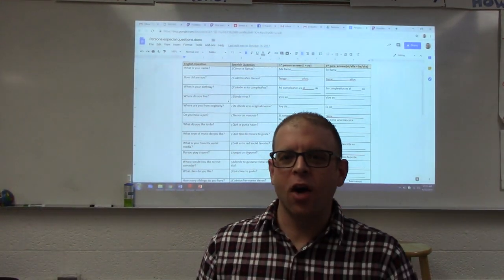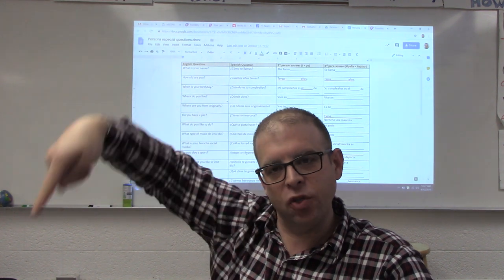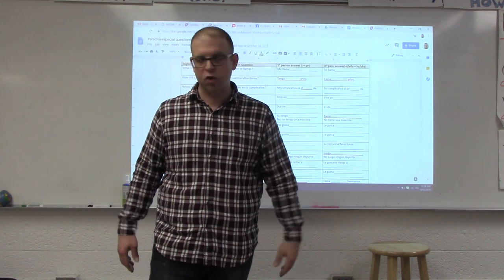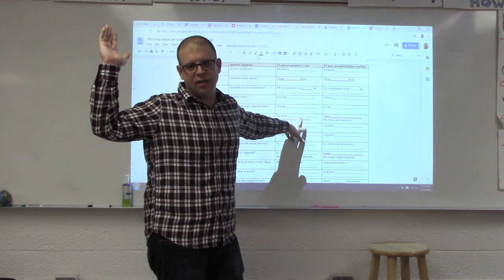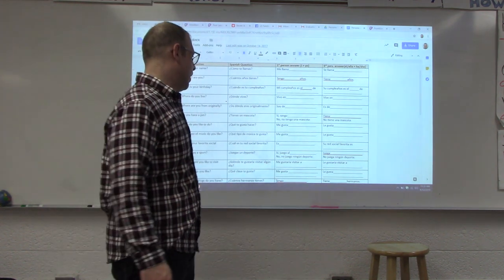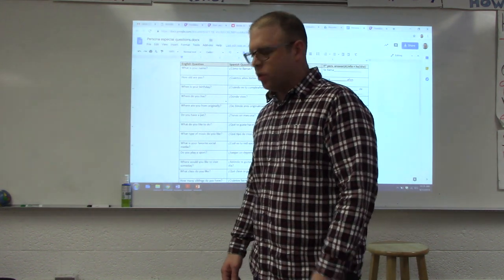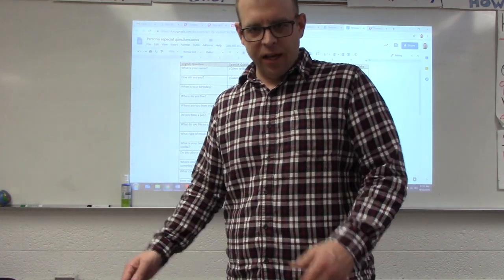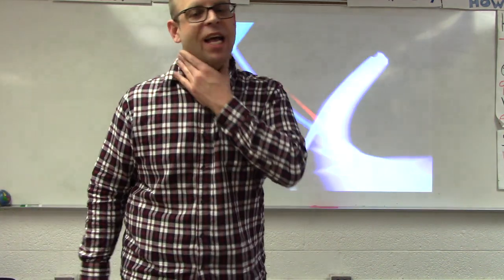Countdown To Mitten CI Conference Part 1: What is Special Person?